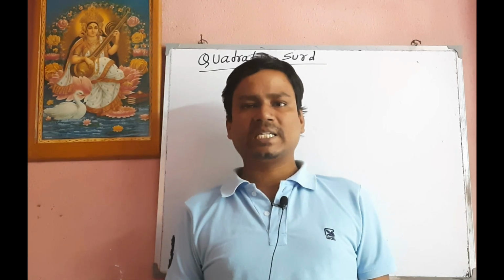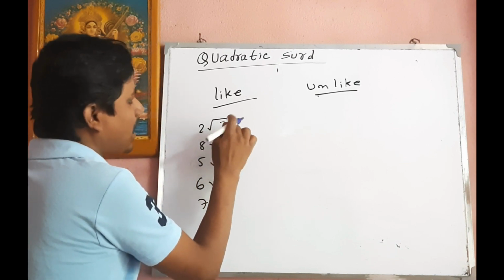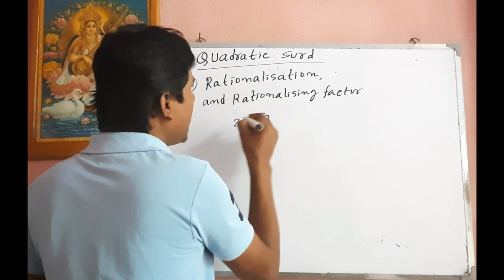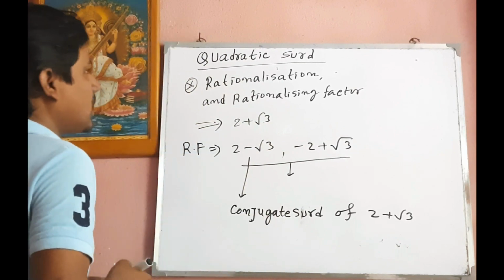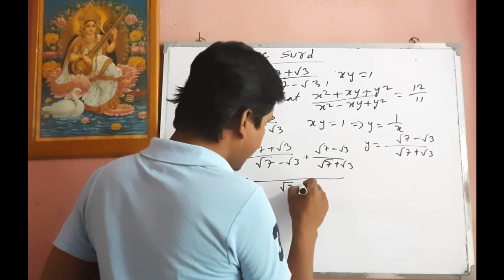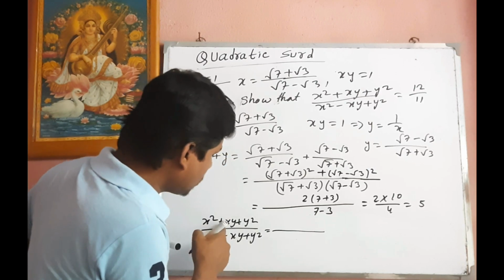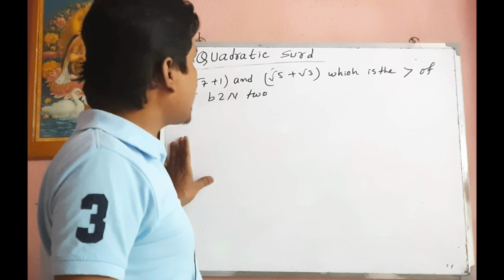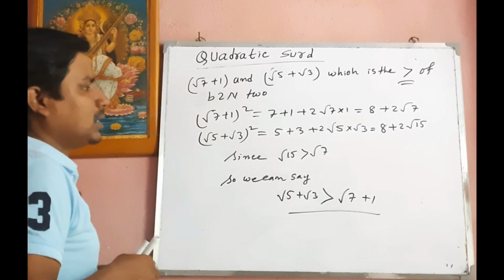QUADDRATIC SURD || class10|| MATHEMATICS COACHING